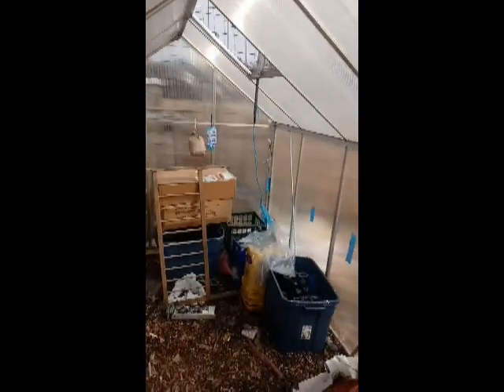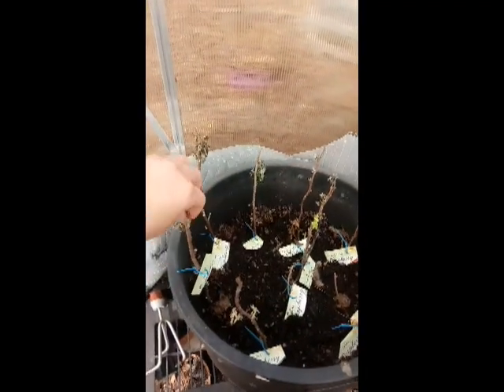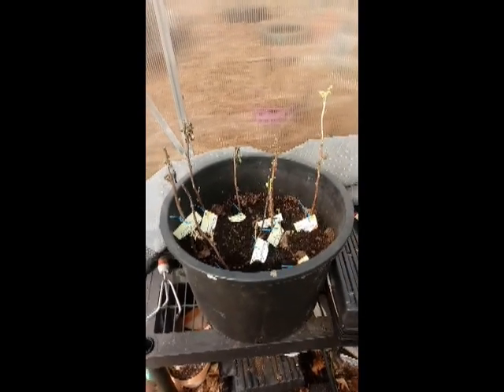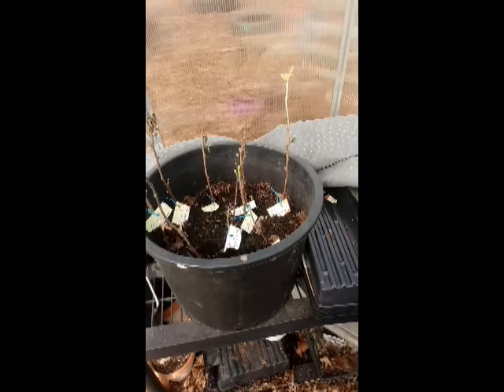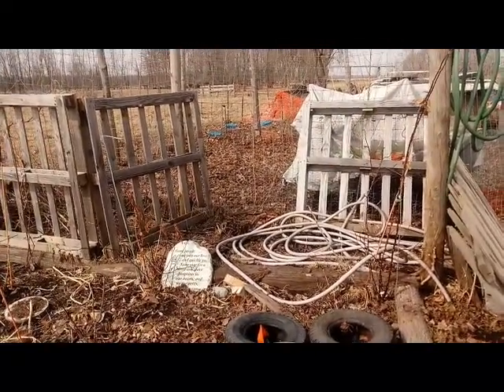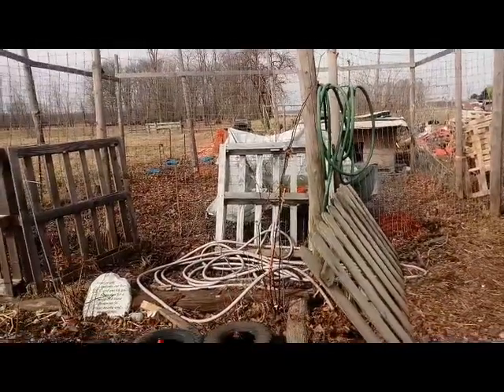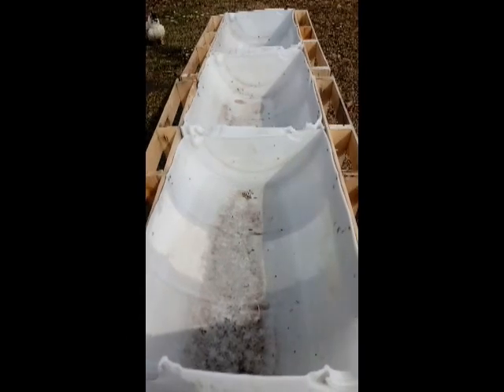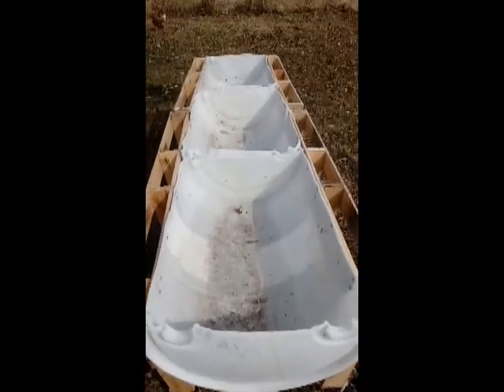Change is in the Air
Some changes are about to happen on the homestead.